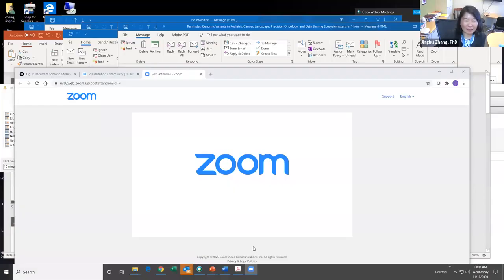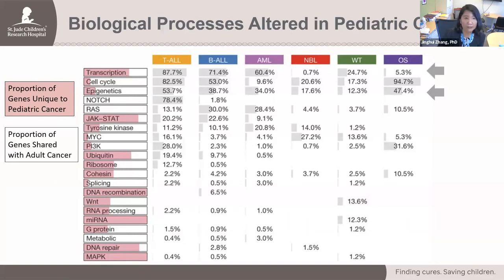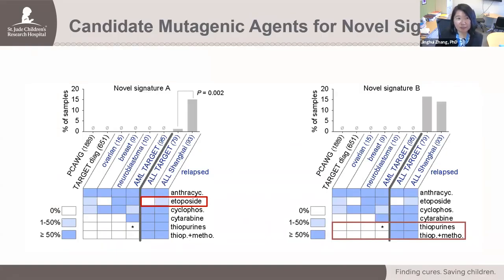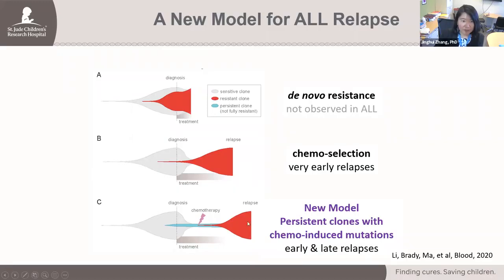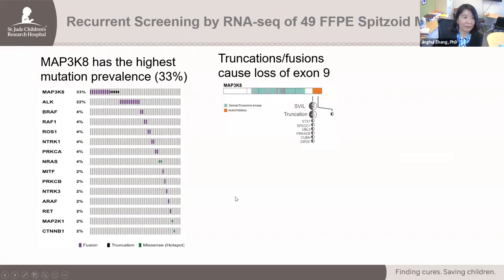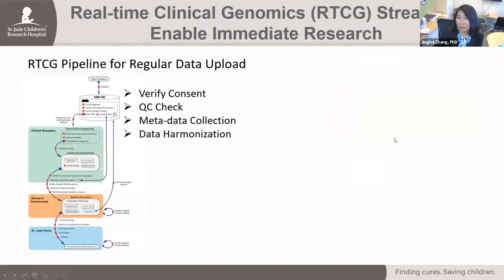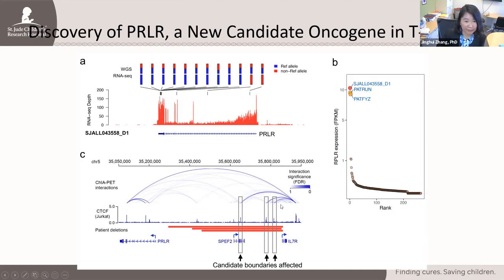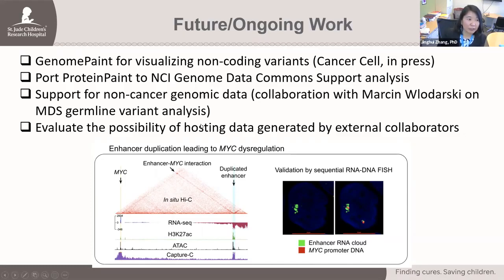Genomic Variants in Pediatric Cancer: Landscape, Precision Oncology, and Data Sharing Ecosystem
On Wednesday, November 18, 2020 Alex's Lemonade Stand Foundation (ALSF) presented a virtual childhood cancer lecture featuring Jinghui Zhang, PhD. Dr. Zhang's lecture discusses the difference between the landscape of pediatric and adult cancer, innovative genomic analysis tools for research and clinical testing, and the St. Jude Cloud data sharing ecosystem.

During this lecture, participants will:

1) Learn about the differences between the landscapes of pediatric and adult cancers.
2) Learn about the impact of pediatric cancer clinical oncology testing using whole-genome, whole-exome and RNA-seq.
3) Gain insight on discovery of non-coding driver variants using a novel algorithm cis-X.
4) Get familiar with St. Jude Cloud, the largest pediatric cancer genomic data resource, and the ecosystem of Genomics Platform, Knowledgebase and Visualization.

To learn more about ALSF's Virtual Childhood Cancer Lecture Series and to register for upcoming presentations,